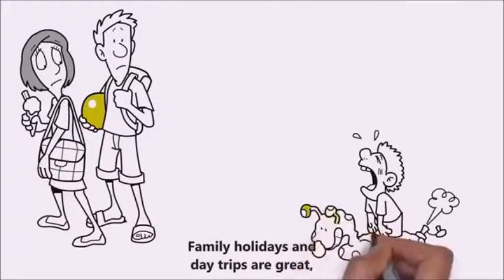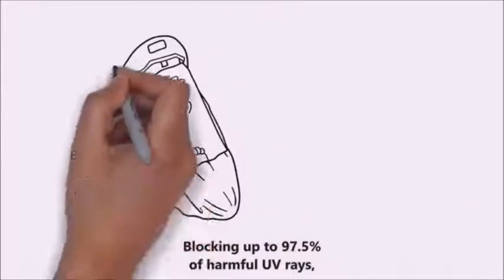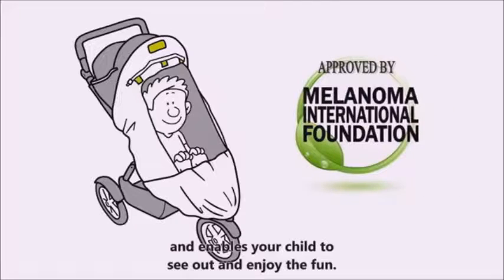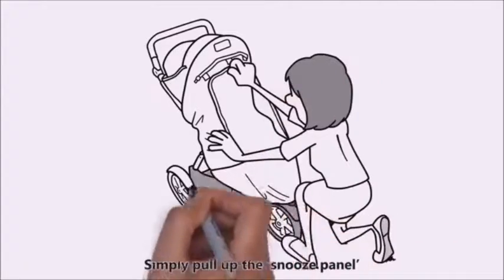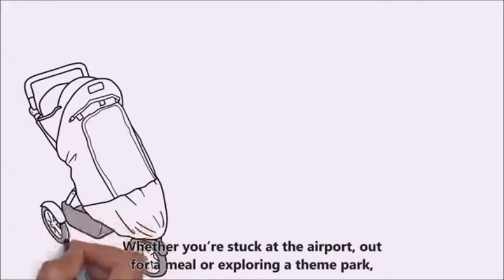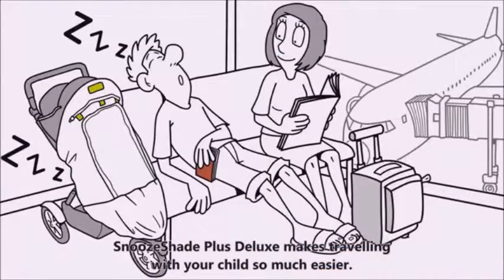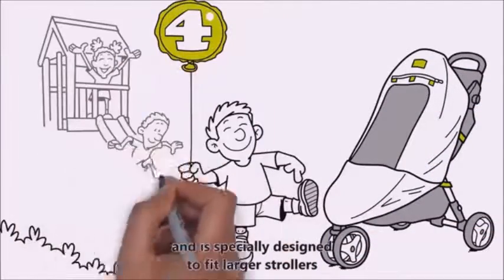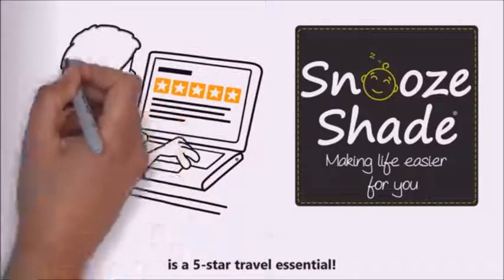Plus Deluxe Single - Prams & Buggie from Soozeshade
SnoozeShade Plus Deluxe is a great travel and pushchair accessory, designed by a mum, that does two important jobs.

Irish Guaranteed!